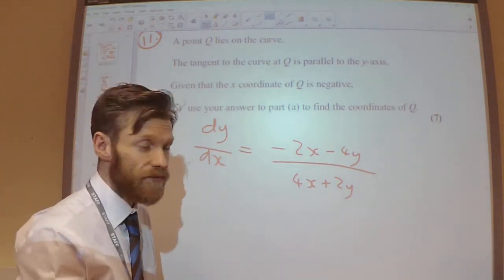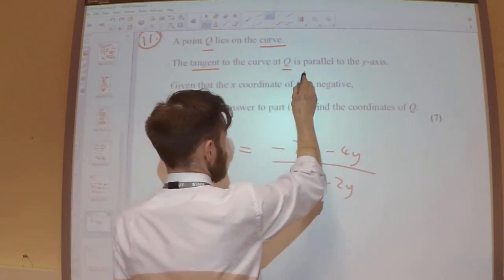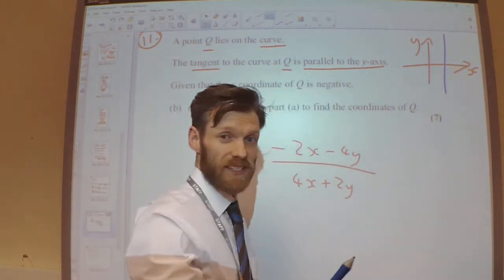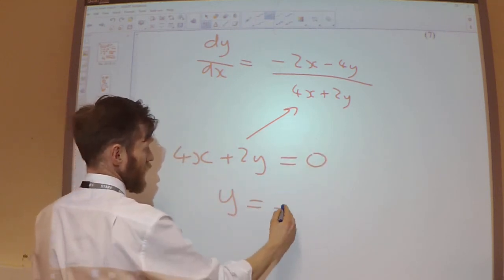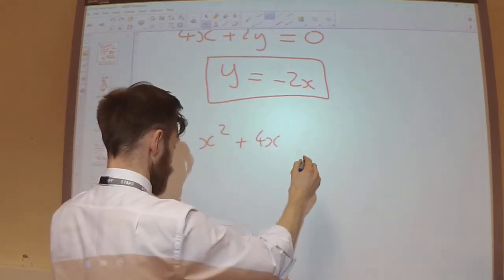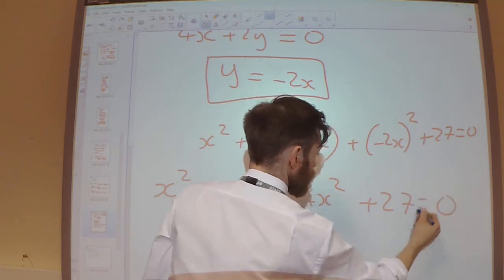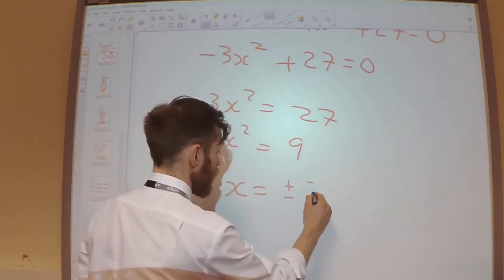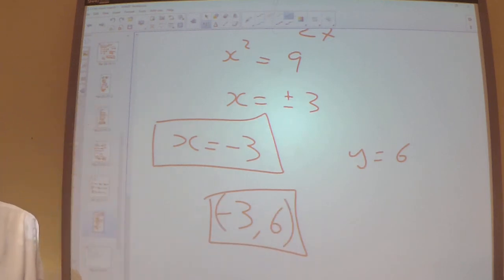9e - Implicit differentiation - tangent is parallel to y axis (part 2)